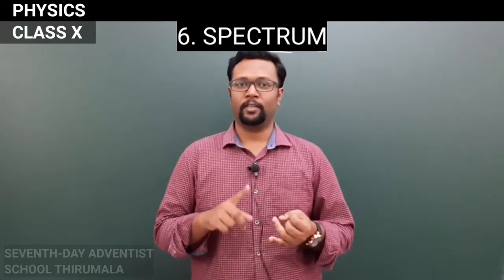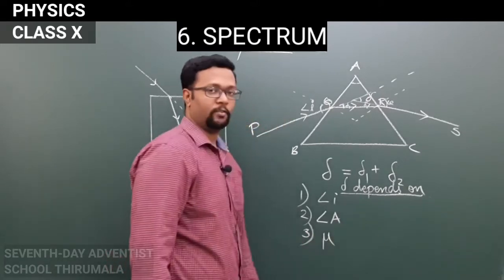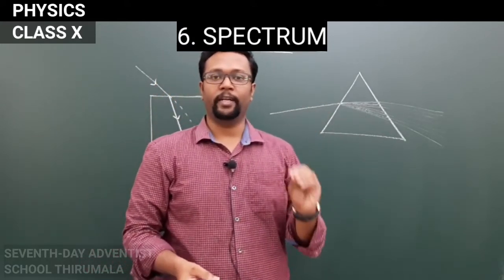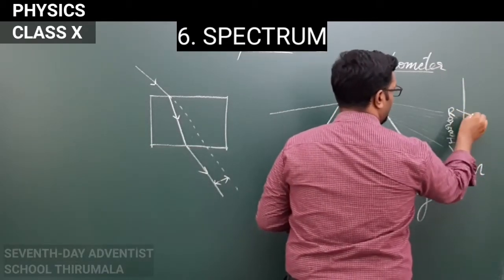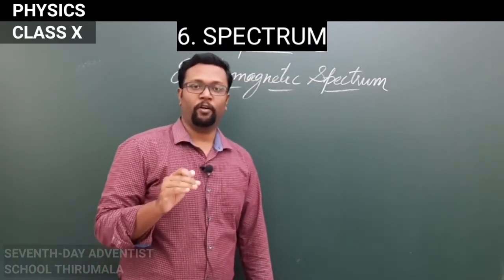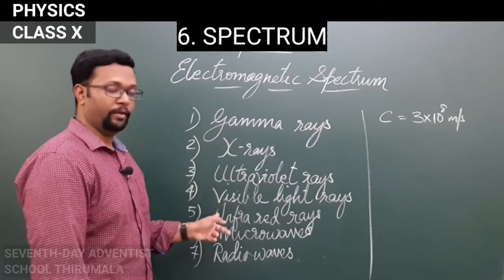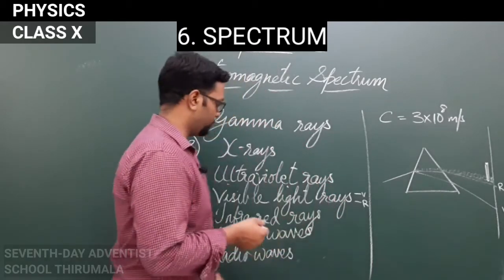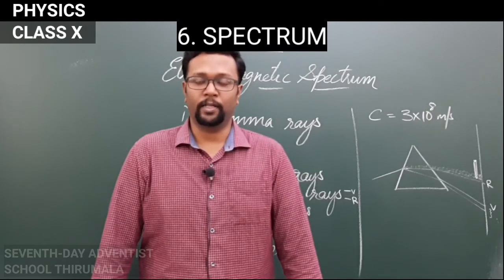PHYSICS - CLASS X - L6 - SPECTRUM - PART 1 & 2